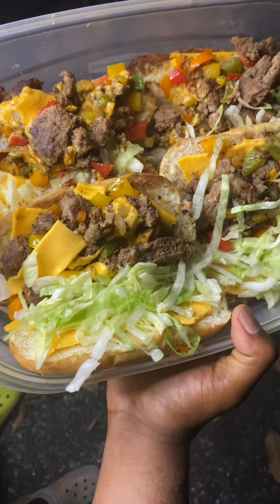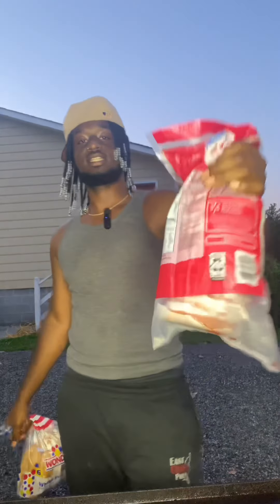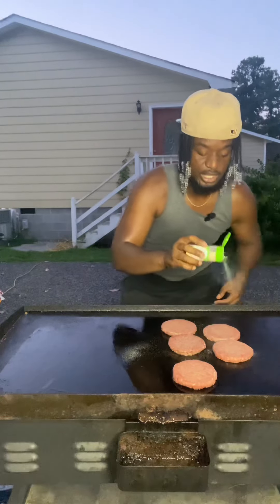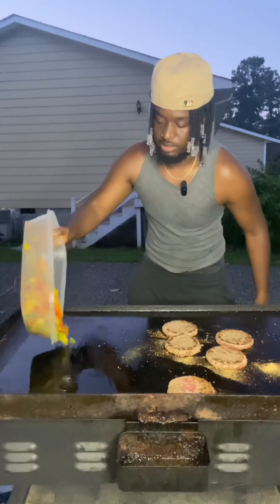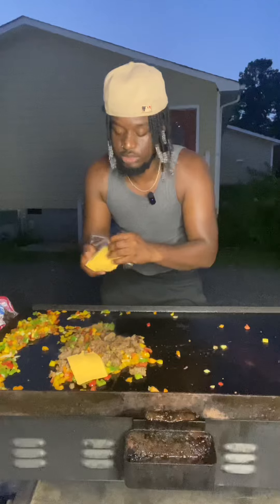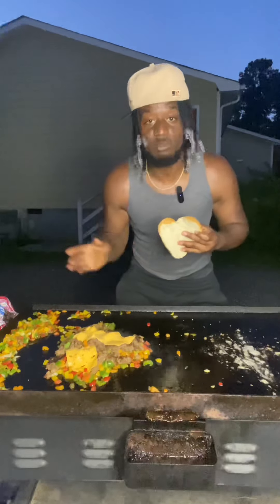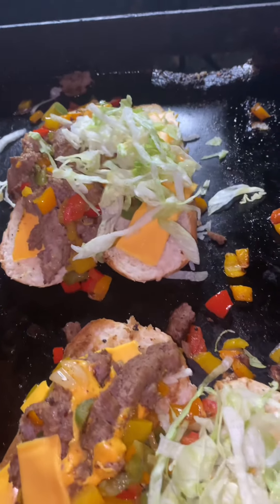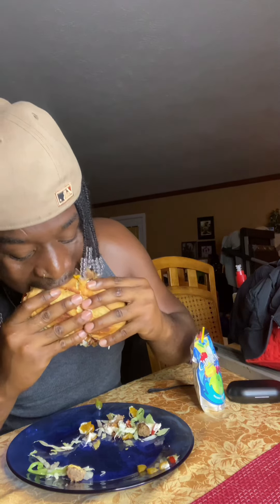How to make a chop cheese 😮‍💨🔥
All socials @ bird28thegr8